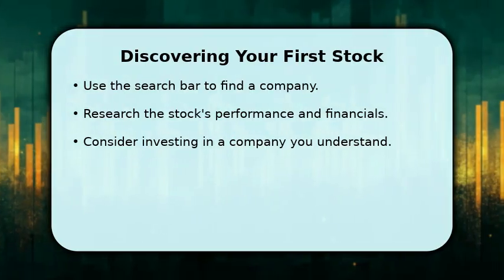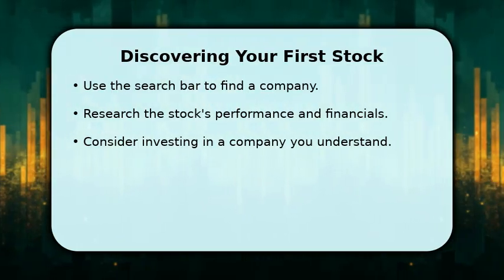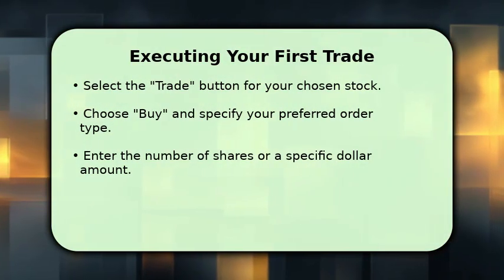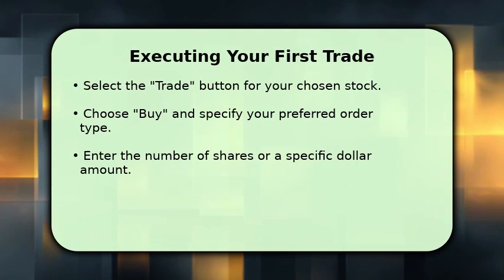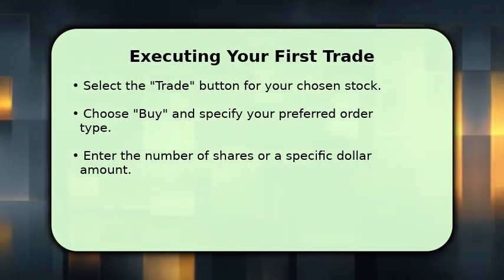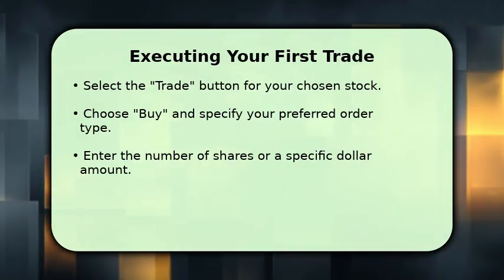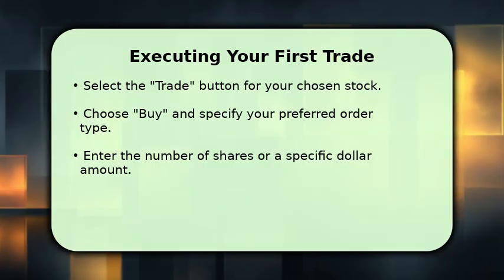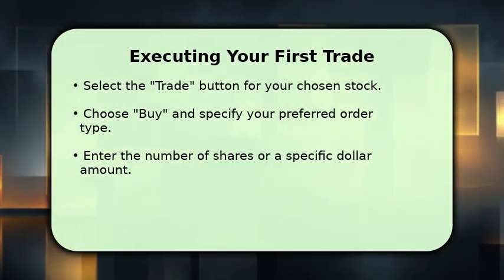How to Buy Your First Stock on Webull (Only Way)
▸ (f) In this video, we'll walk you through the step-by-step process of buying your first stock on Webull. From creating an account to executing a trade, we'll cover everything you need to know to get started with investing in the stock market. Whether you're a beginner or just looking for a reliable platform, Webull is a popular choice among traders and investors alike.